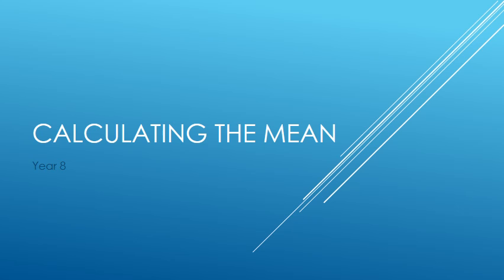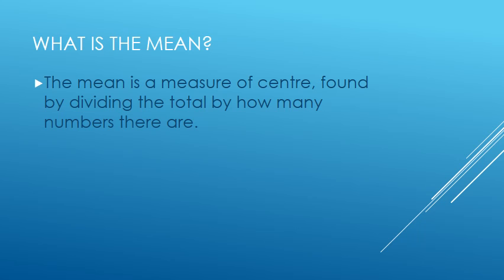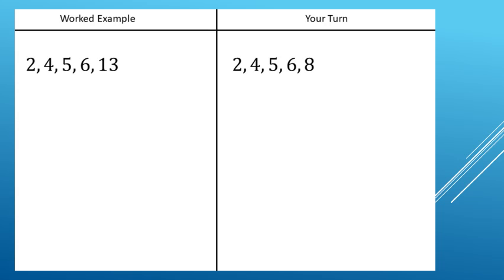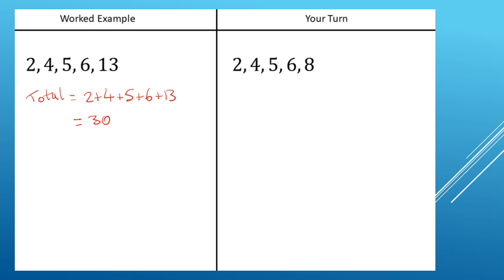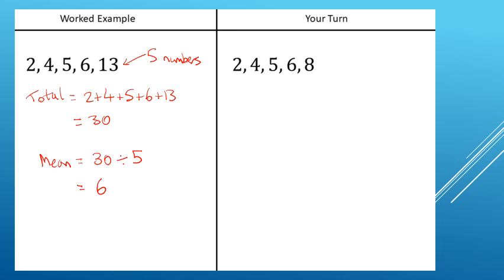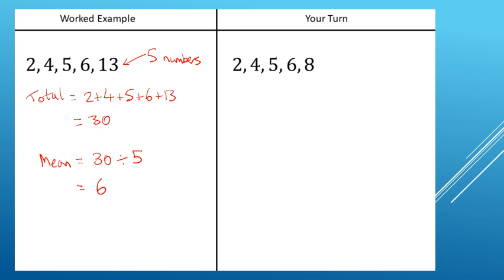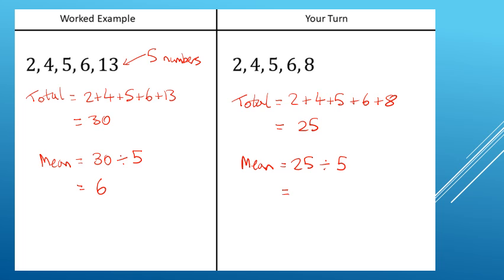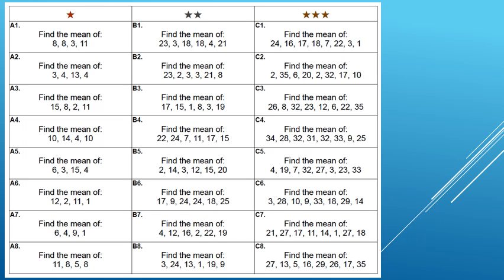Calculating the Mean